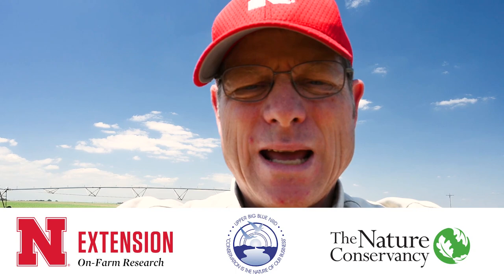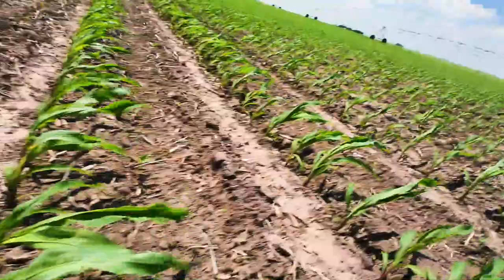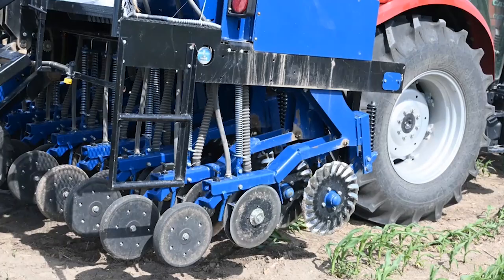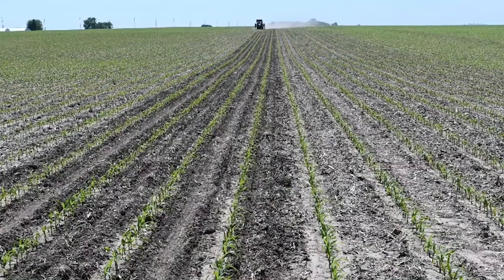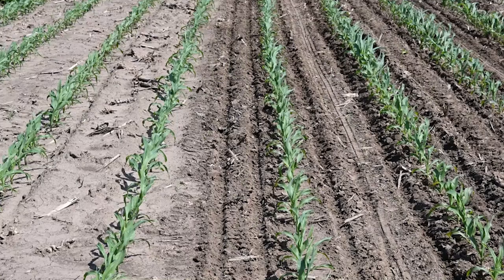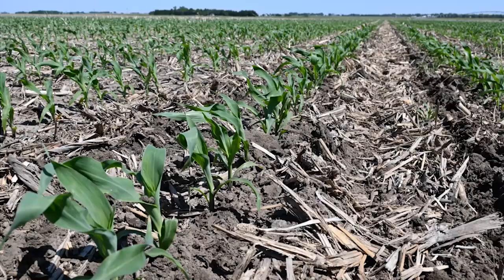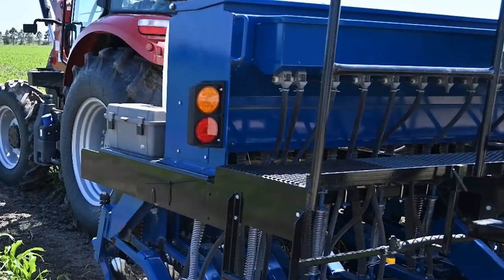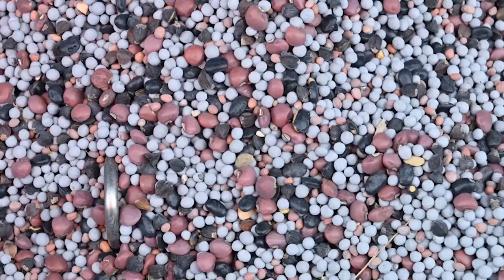Interseeding Cover Crops with Steve Melvin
In this Nebraska On-Farm Research Network Field Day, Steve Melvin shares about a new cover crop interseeding project.